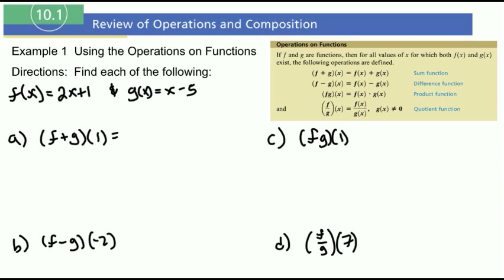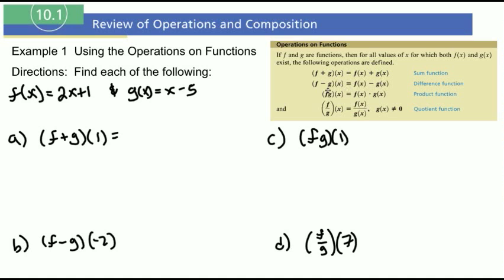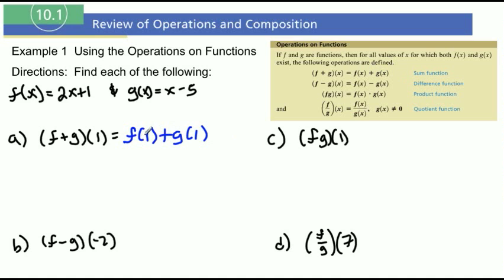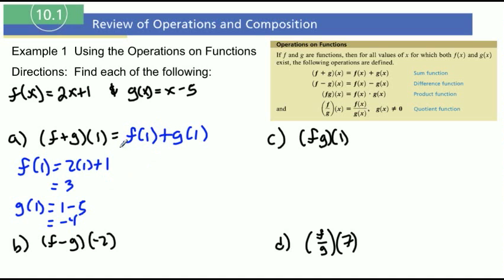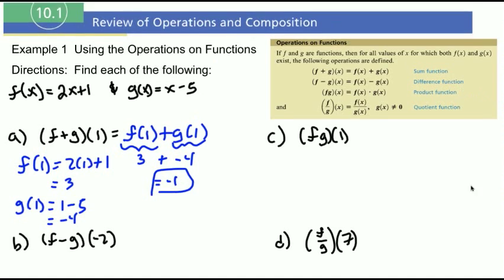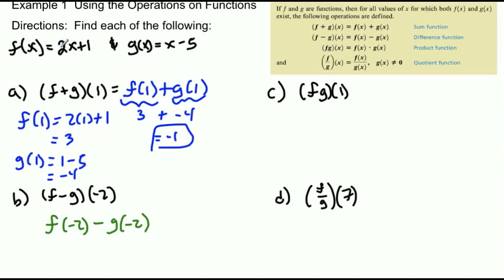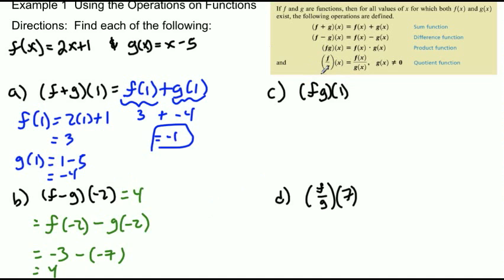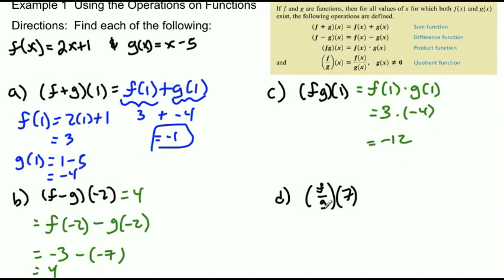10.1 Example 1 Using Operations on Functions